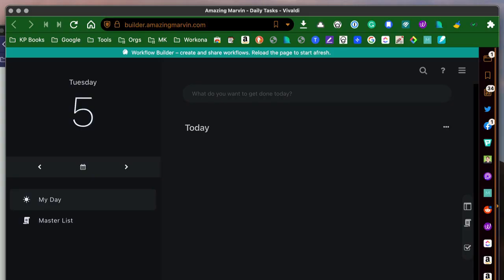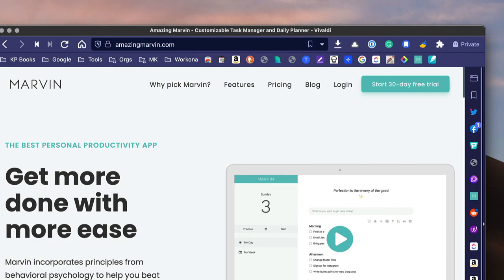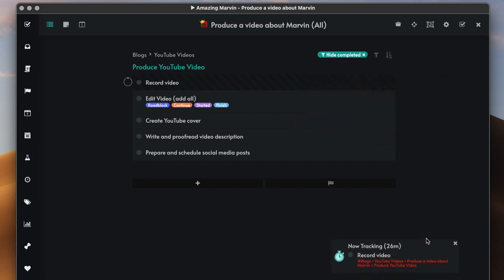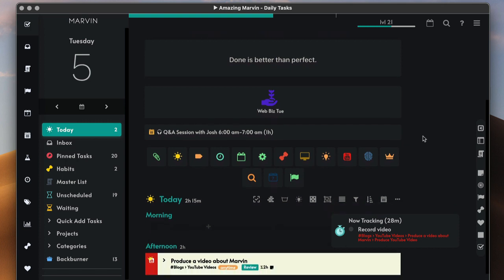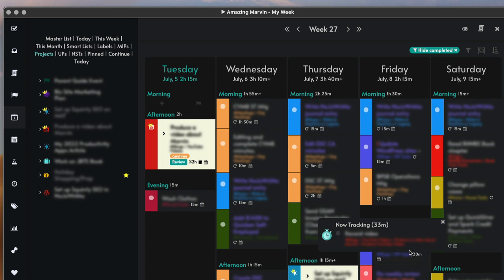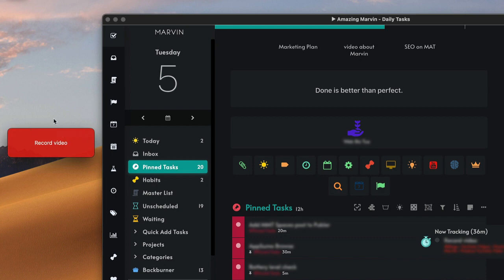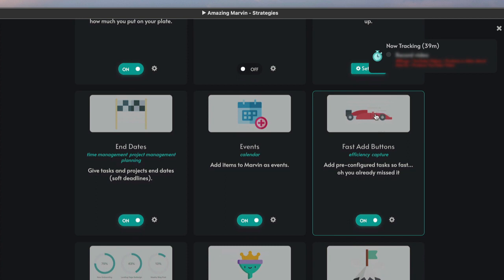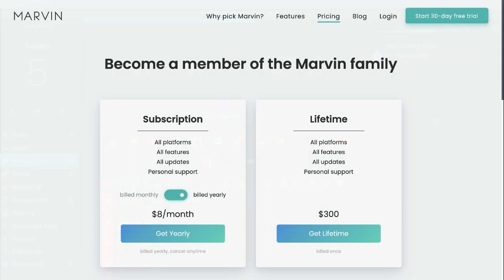Amazing Marvin: A Powerful Task and Project Manager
I switched from ClickUp to Amazing Marvin because I provides practical strategies for staying focused and getting tasks and projects completed.

00:00 - Beginning
01:30 - SandBox and App Templates
04:41 - My Marvin Setup
16:11 - Top of Mind Strategy
17:48 - Strategies
22:24 - Pricing